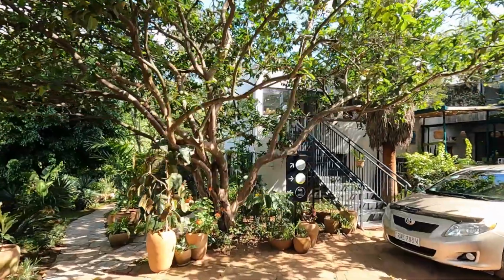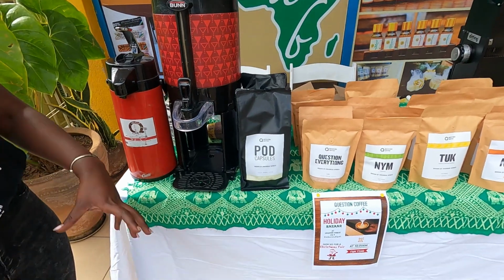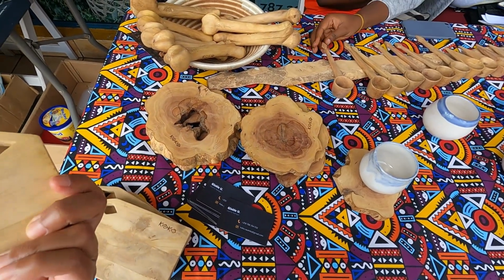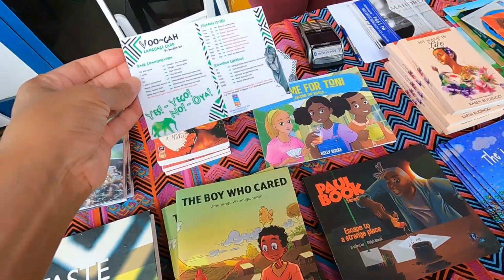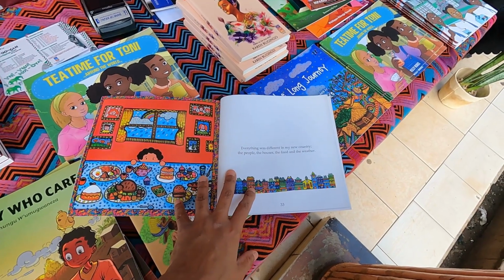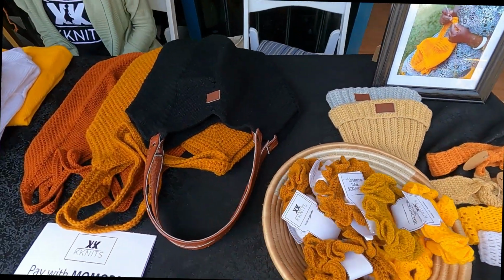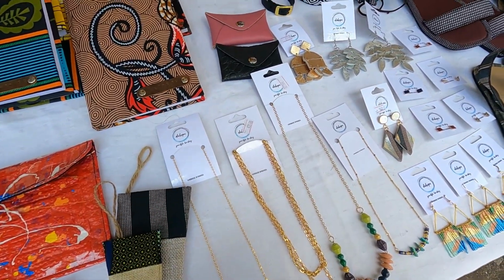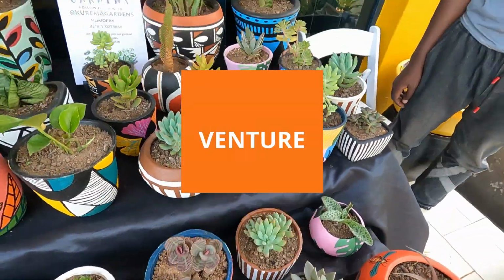Best Hummus In Kigali! - Indabo Cafe and Ubumwe House Market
Guys, I have discovered the holy grail of hummus in Kigali at Indabo Cafe! Check out the video and I hope you enjoy the tour of the Ubumwe House Market as well.